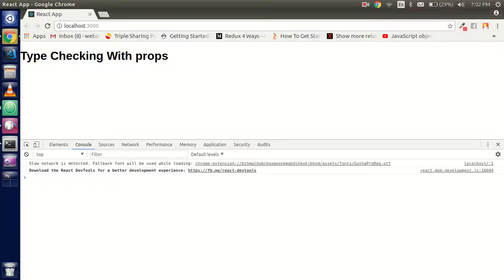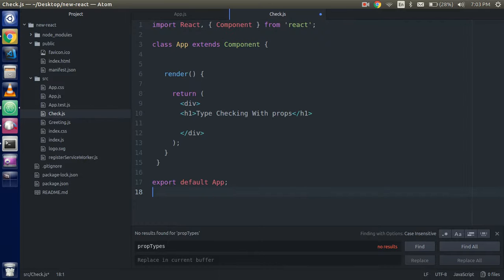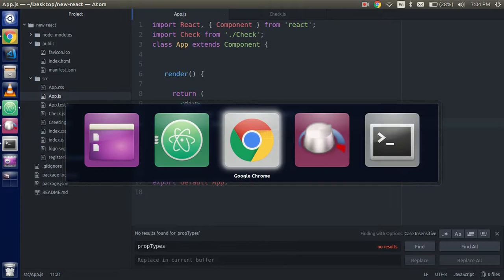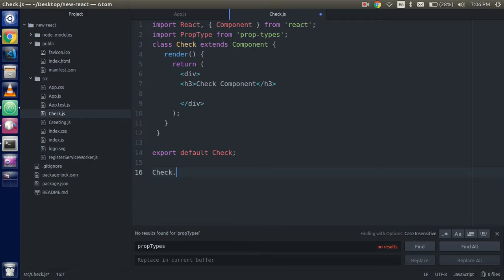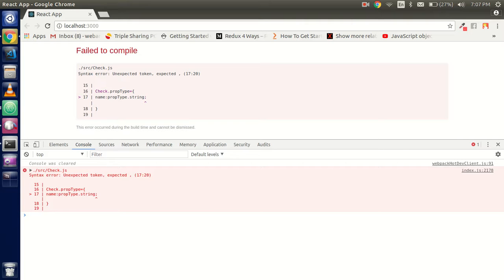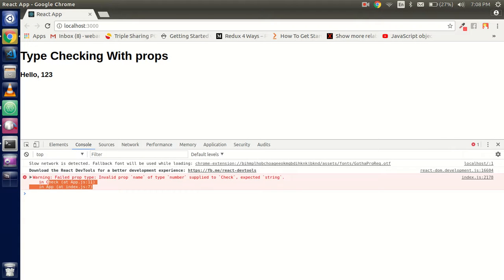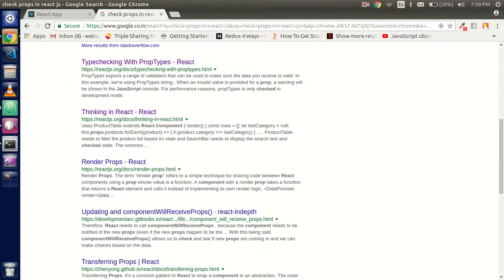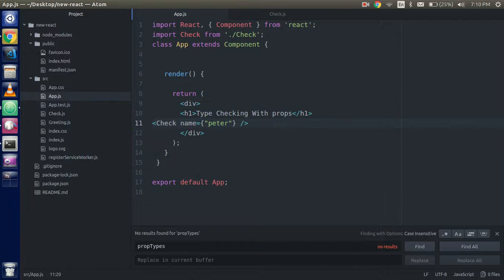React Js tutorial- Type checking With Prop Types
in this video we will learn how to check props in react js we have to import props type. which is default component of react js. with this we check all data types of props and we can set default value also.